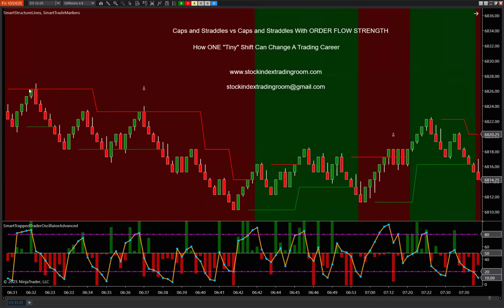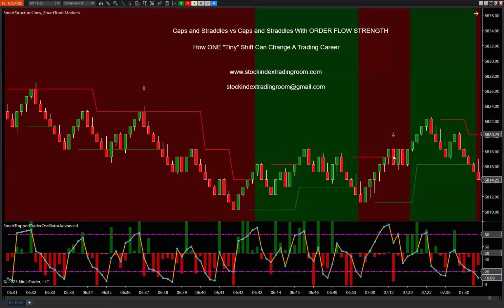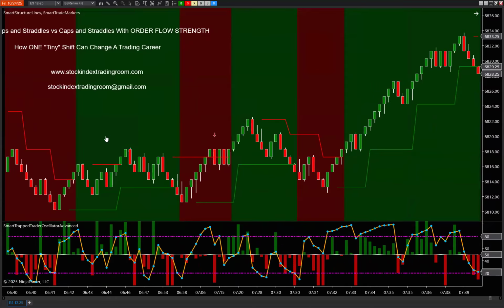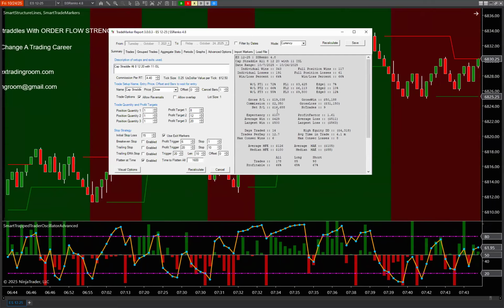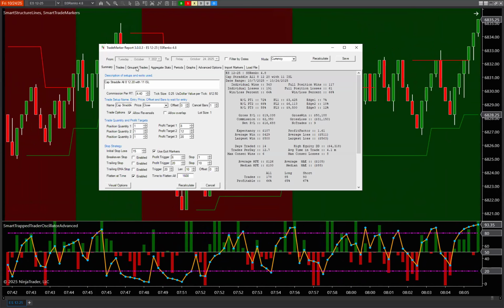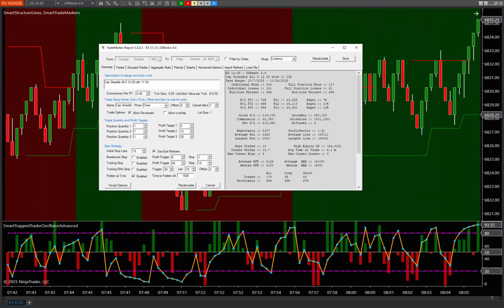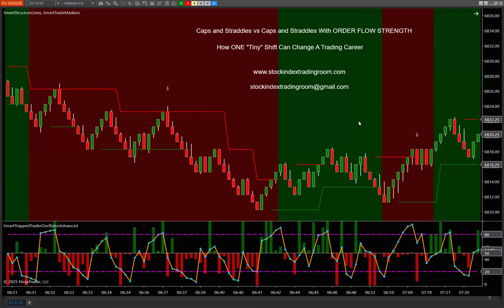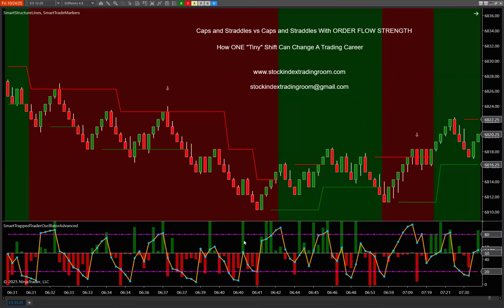Day Trading Order Flow Strength in the Emini S&P Futures | IndicatorSmart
Day Trading Order Flow Strength in the Emini S&P Futures

In our weekly teaching video for this week, I'm sharing you a condensed, brief version of a detailed discussion we had in our trading rooms.

It was the most popular topic we have covered in many months, so I wanted to share it with you.

Tap below and see how our Members are adding ORDER FLOW STRENGTH to change everything about their trading success.

We take a proven market entry technique and add ONE simple, powerful idea to change everything about trading.